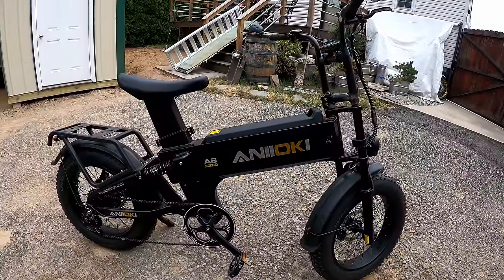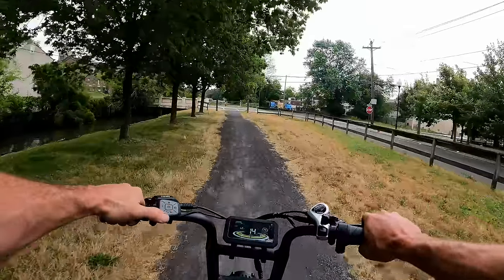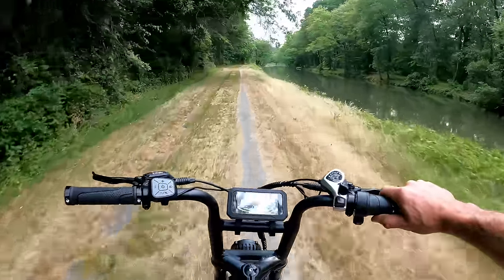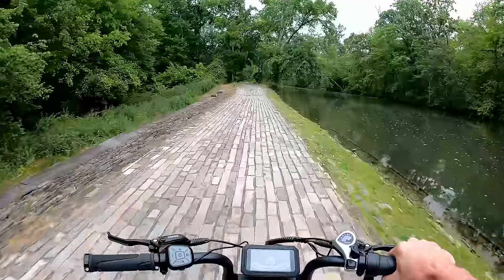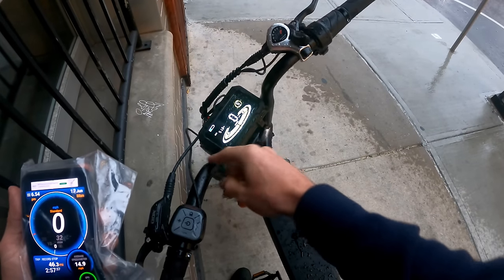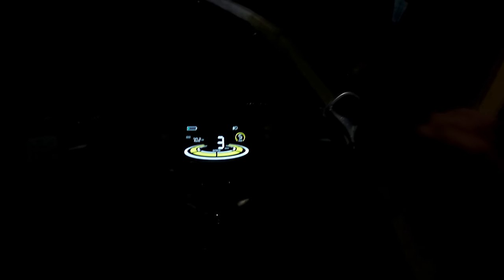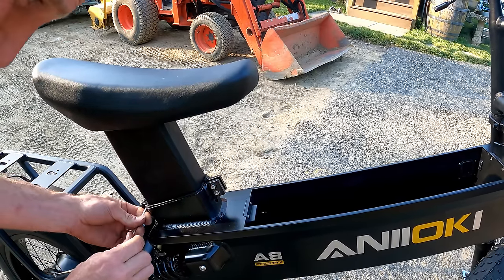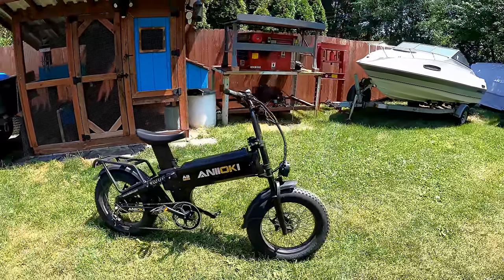ANIIOKI A8 Pro Max Electric Bike Review/RANGE TEST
Fast paced review and range test on the ANIIOKI A8 Pro Max Electric Bike.  I was absolutely blown away by the range!

THIS BIKE SHOULD BE BACK IN STOCK  BY JULY 15TH.

~This Bike On Amazon

~ANIIOKI Amazon Store Link: amzn.to/3CtjWUM